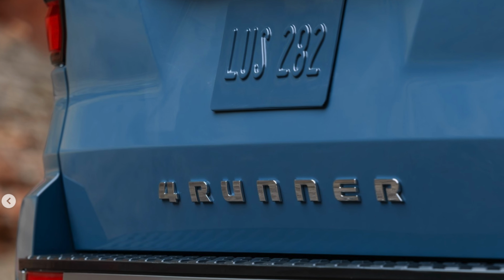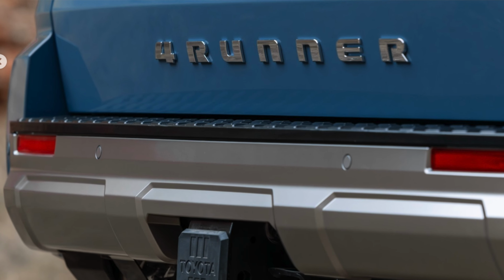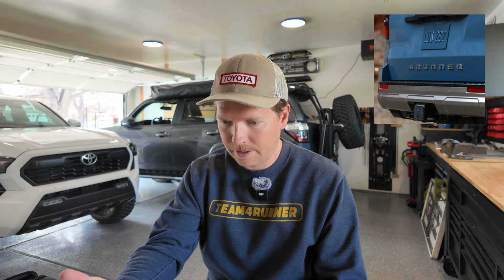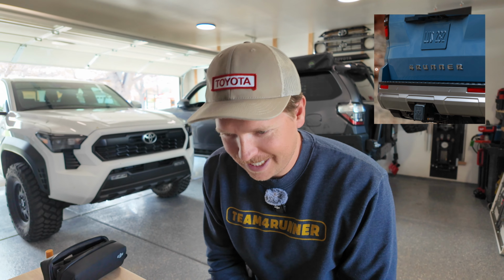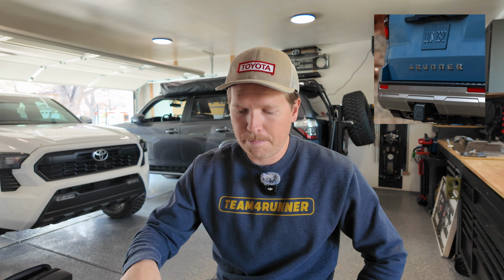IT'S OFFICIAL | 2025 Toyota 4Runner Teaser | Initial Impressions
Holy buckets guys, 6th gen 4Runner is here... what a day! Lots to unpack but even more to unpack as we continue to see images. Team4Runner is THE place for all updates on 6th gen 4Runner, LETS GO!